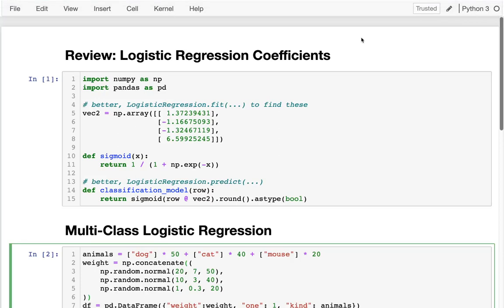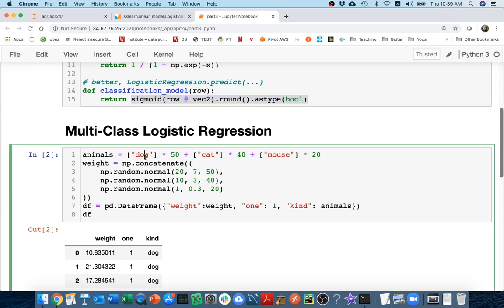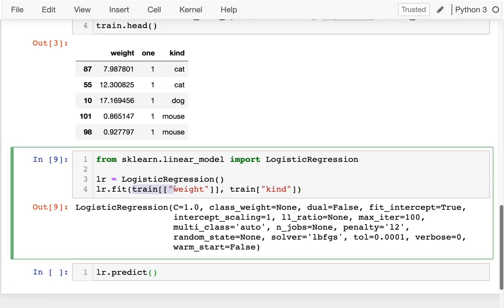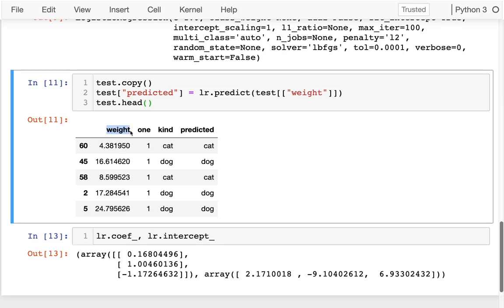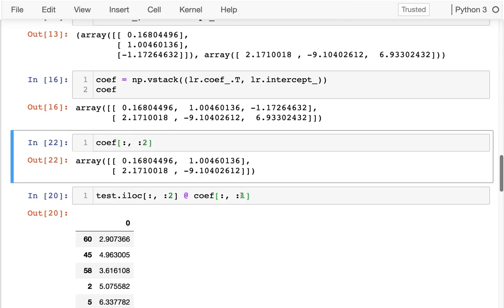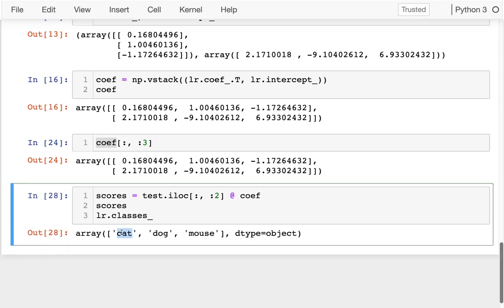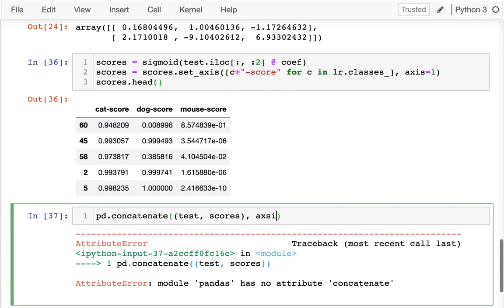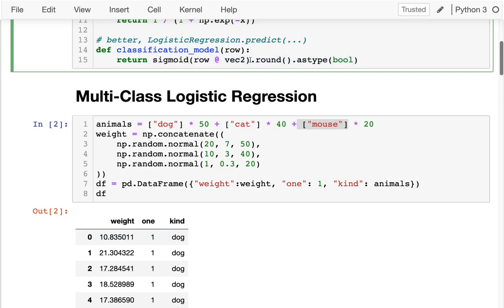CS 320 Nov 25 (Part 3) - Multiclass Logistic Regression